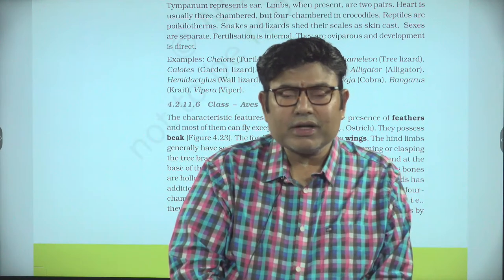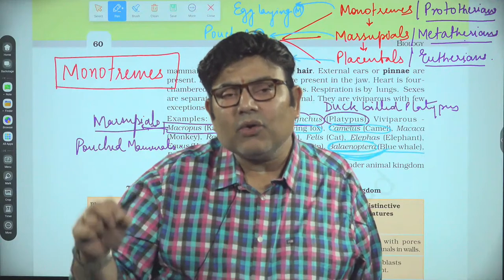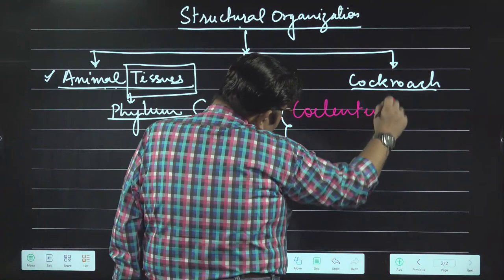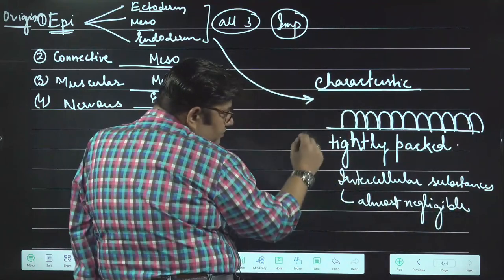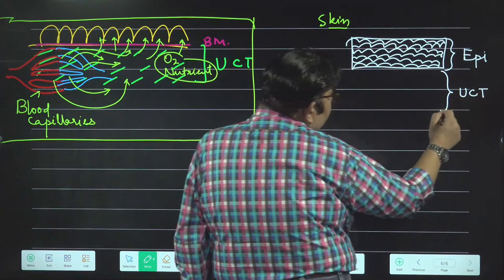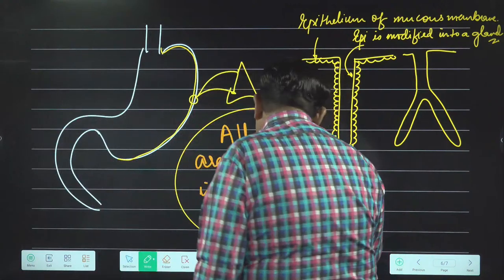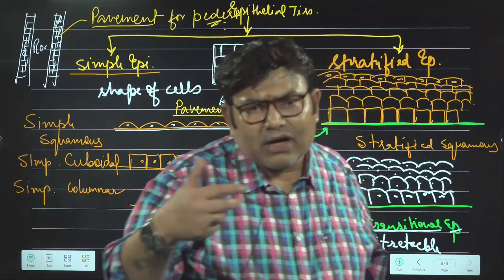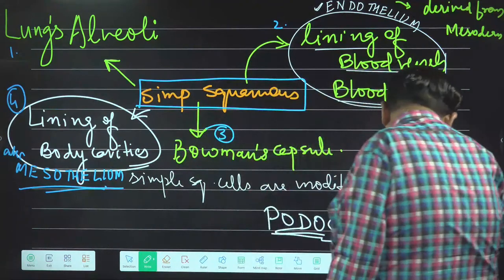SRI GOSALITES | NEET 2023 LONG TERM | Dr. Anurag Verma sir ZOOLOGY LIVE class 10